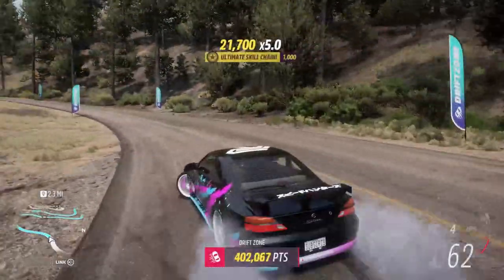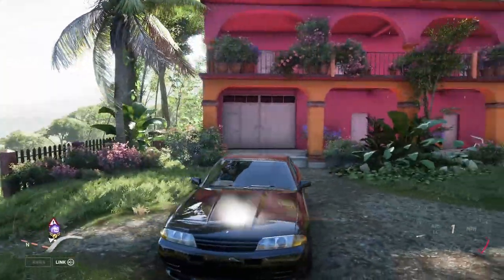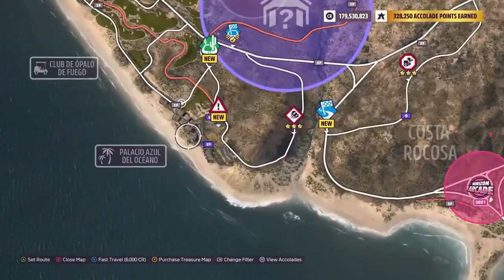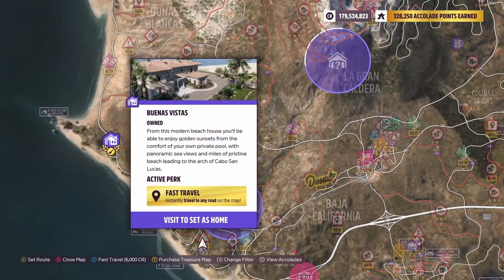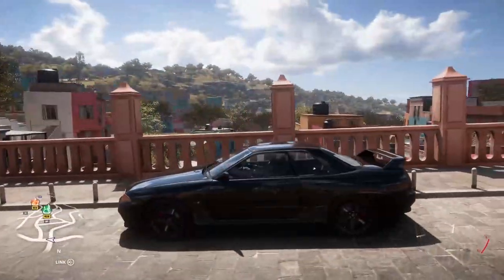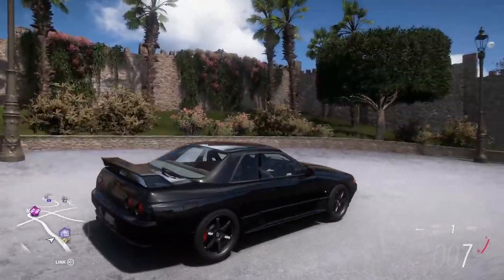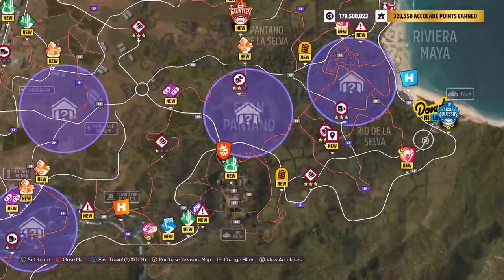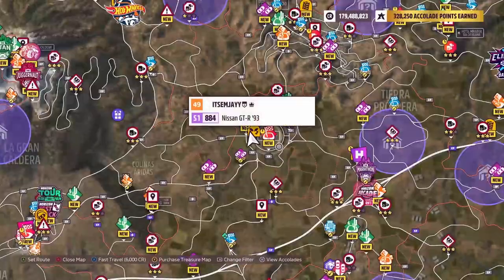Forza Horizon 5 - Top 10 BEST Photoshoot Locations! (Best Places To Take Pictures In FH5)